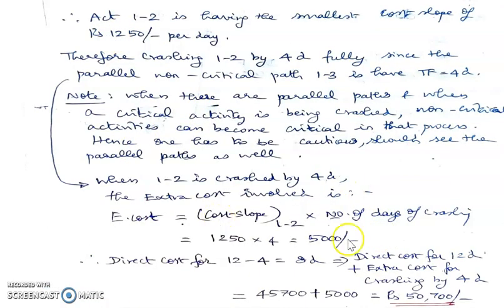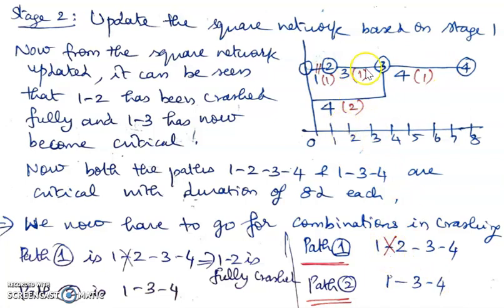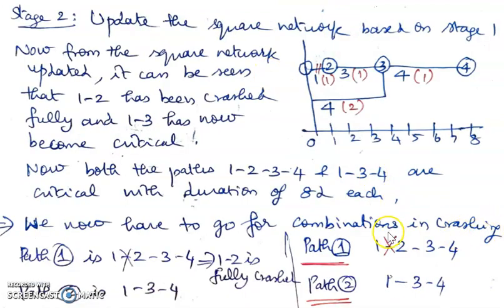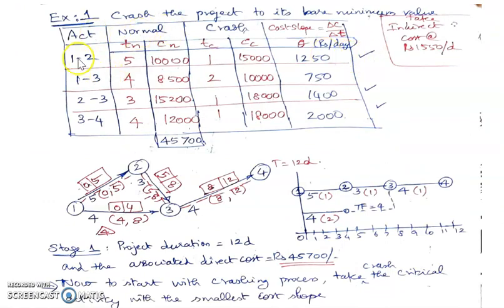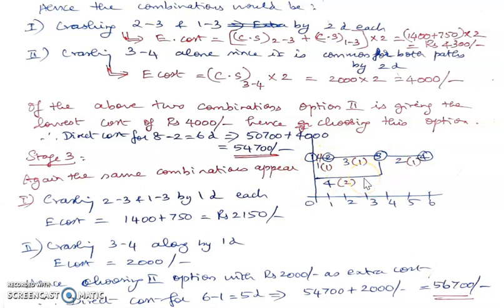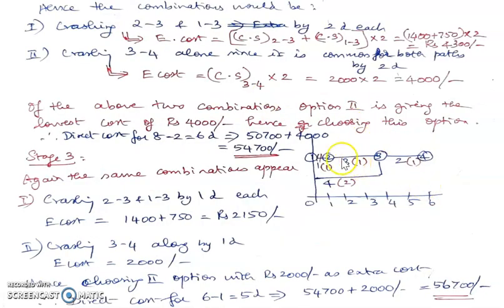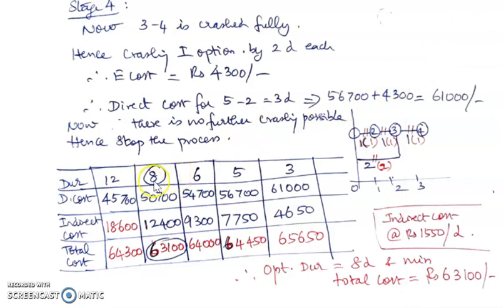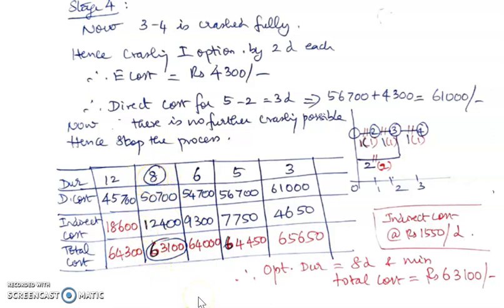Time cost trade off -Recording 3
Dear students please view the recording 3 of time cost trade off